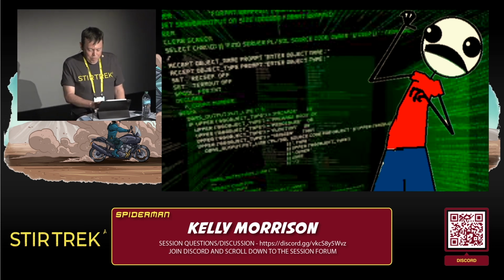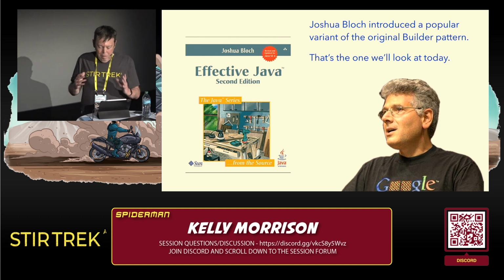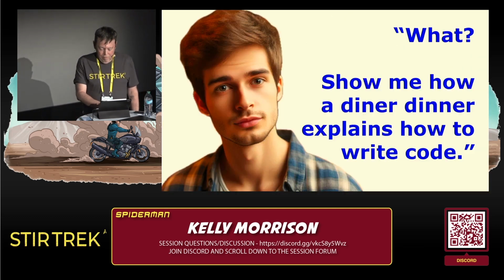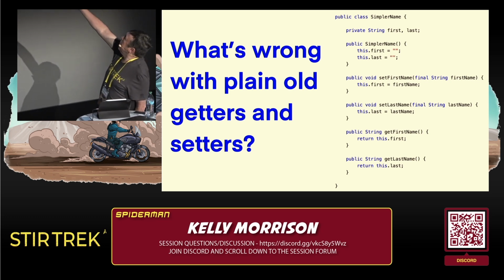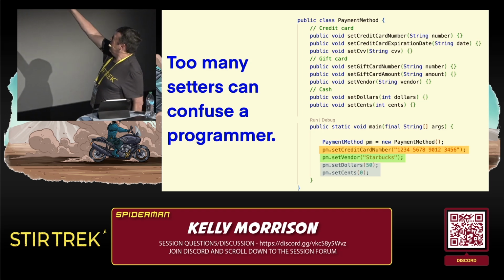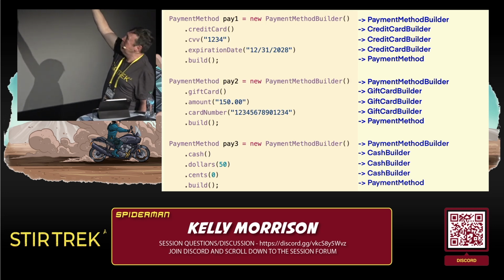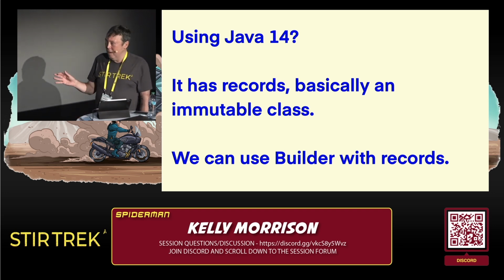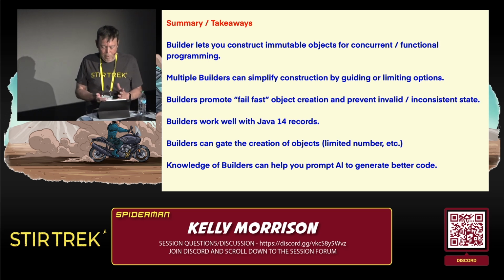Creating Intuitive APIs With The Builder Design Pattern - Stir Trek 2025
Kelly Morrison

This session will level up your programming skills by introducing the Builder design pattern. It's used in many modern languages and libraries, and you've probably seen it before. Have you ever used an API that looks like this? pizza = Pizza.large().regularSauce().pepperoni().bake() That's an example of the Builder pattern. In this session, we'll discover why the pattern is commonly used and how to incorporate it in your own programs. We'll begin with a code free introduction that shows how the pattern is similar to ordering a meal in a diner. Then we'll see how to implement it in Java. Next, we'll take an increasingly deep dive into the pattern. You'll learn: - why the pattern is better than adding setters to a class - the advantages of Builders in concurrent programming - several examples of using the Builder pattern in everyday programming - expert guidance on when to use Builders (and when NOT to) - how IDEs like IntelliJ can create Builders for you (and why you're better off writing your own) - using Lombok to implement Builders for older versions of Java - hints for implementing Builders using Java 14 records - extending the Builder pattern to TypeScript and Go - how to effectively prompt ChatGPT to write a Builder for you - applying the pattern to break a complex API into a simpler, fluent one, such as the API used by ArchUnit - leveraging the pattern to create your own DSLs (domain specific languages) We will wrap up the session with a question period, and then provide links to the slides for the presentation and a list of resources for further information. This talk is intended for strong beginners, intermediate programmers, or experienced programmers unfamiliar with the pattern. Many of the examples are in Java, but the focus of the talk is language independent, and some examples will be given for Go and TypeScript.